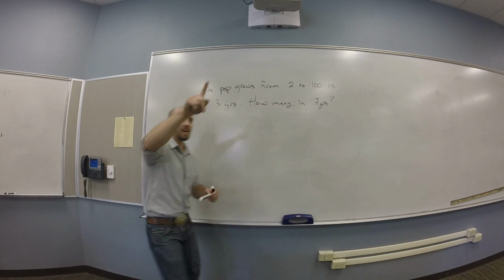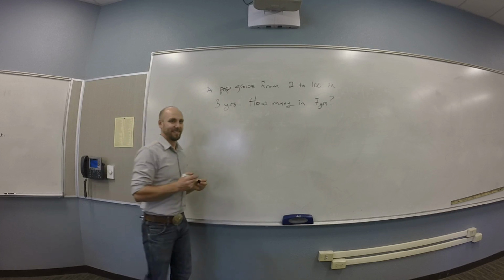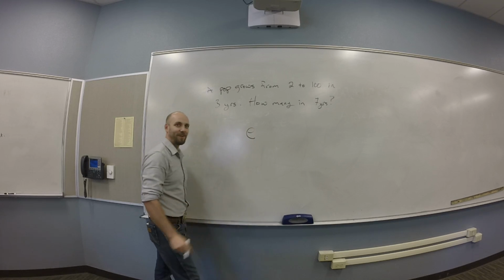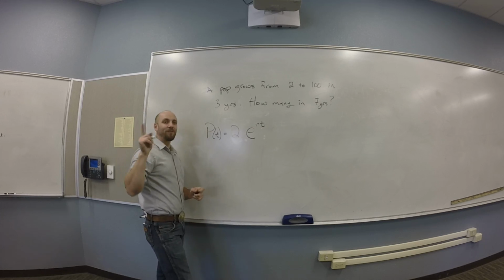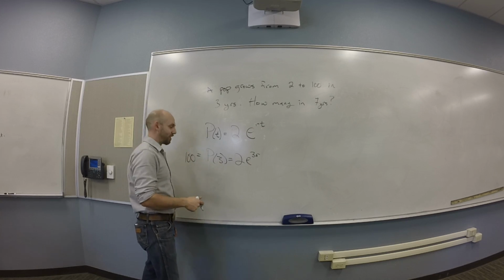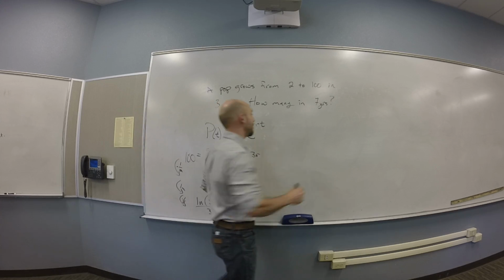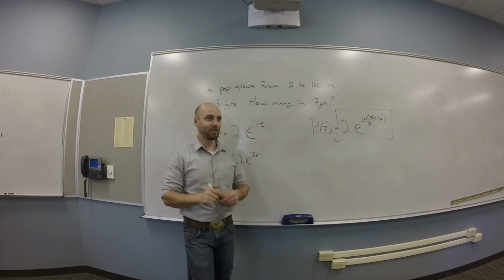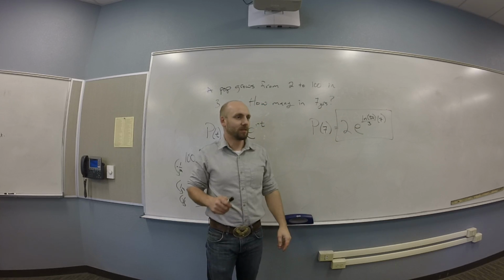Population Model - Example